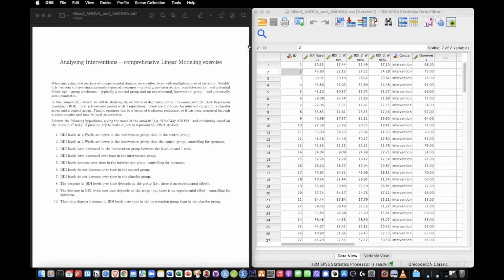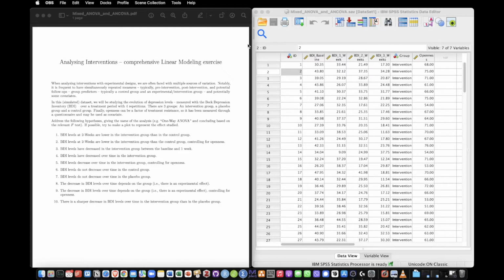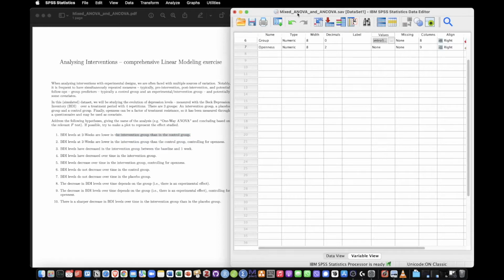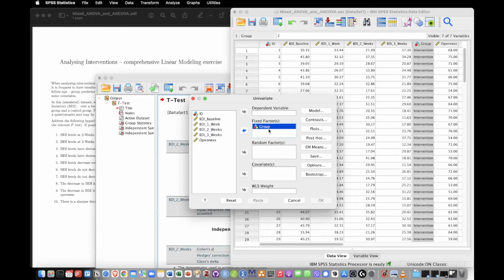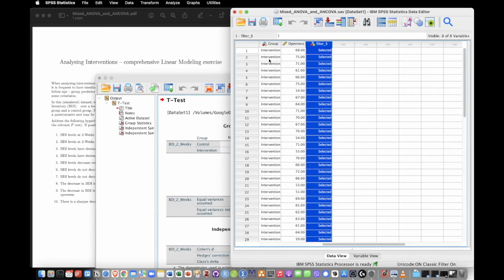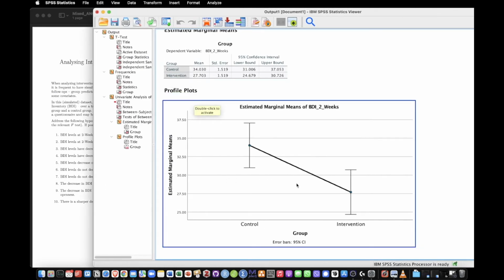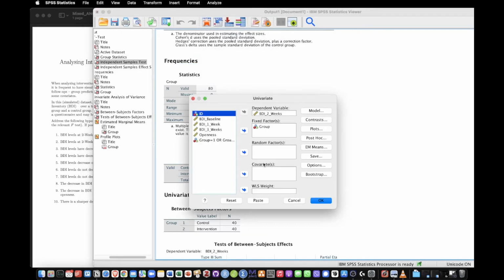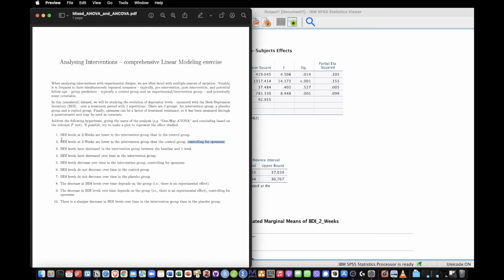Analysing interventions with Linear Models – Part 1/3